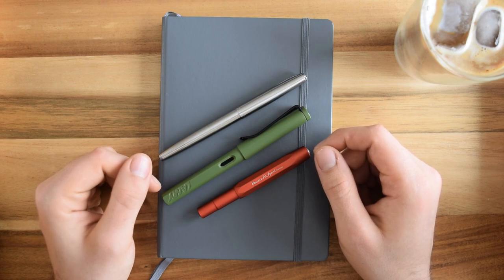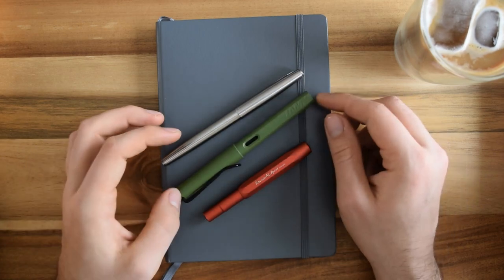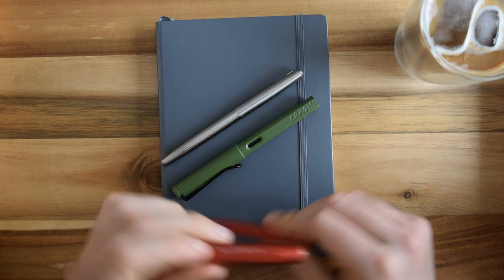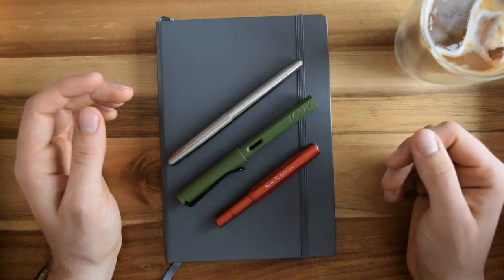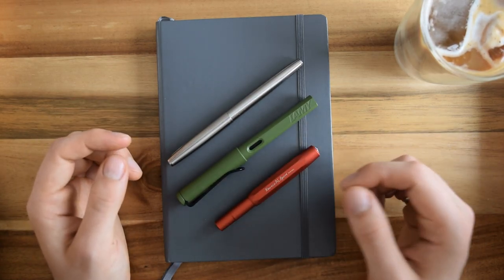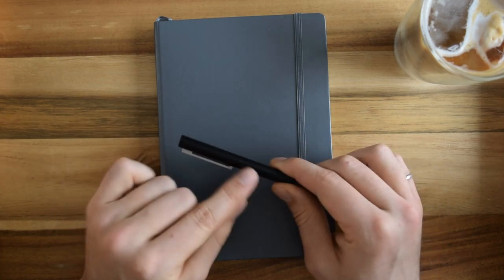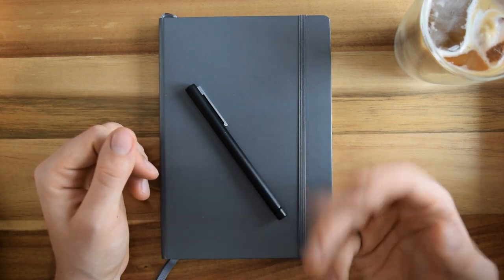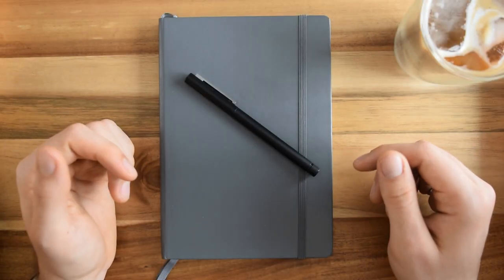TPN Ep.16 | What Makes for a Good Work Pen + my Favorite !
Let's discuss about fountain pens for work!

Lamy Safari:

Kaweco Sport:

Jinhao 911:

Leuchtturm 1917:

00:00 Intro
00:36 Low maintenance
01:40 Low risk of ink leak
04:38 Reasonable cost
06:26 Durability
08:40 My favourite work pen (CP1)